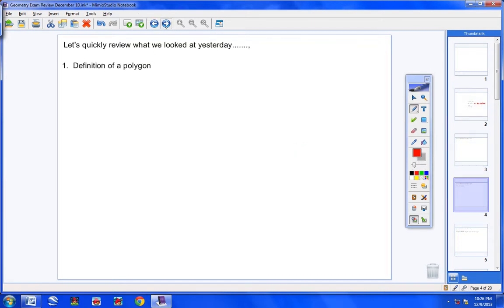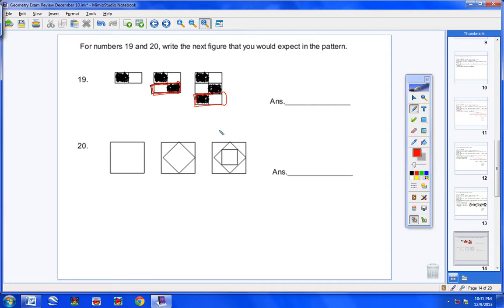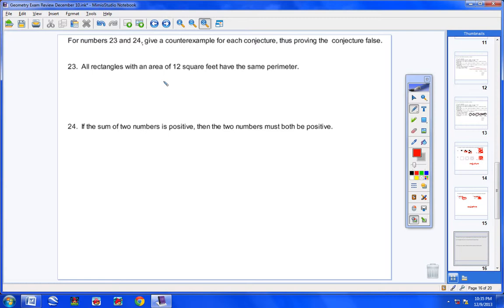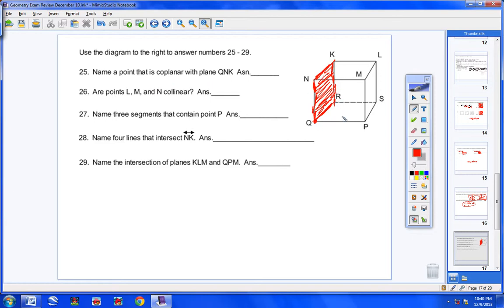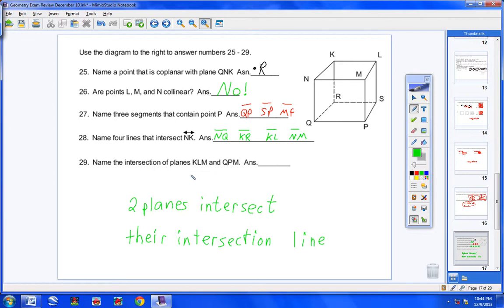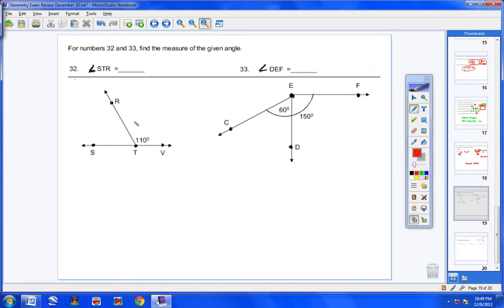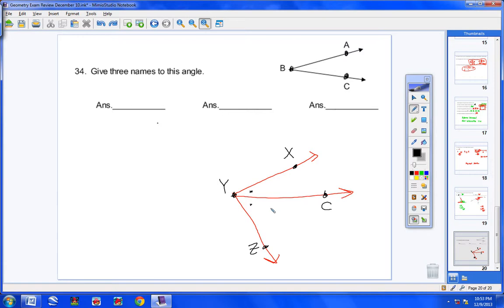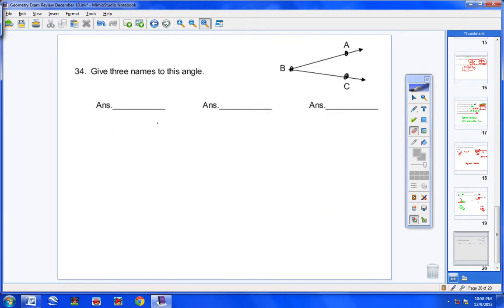Geometry Track 2 Fall Semester Review Part 1